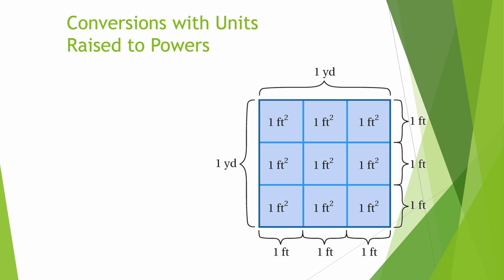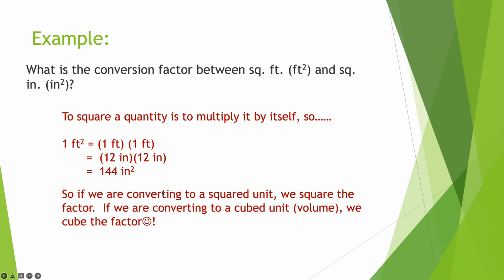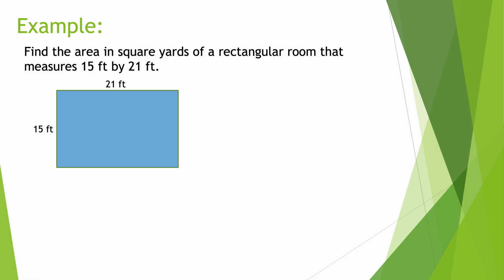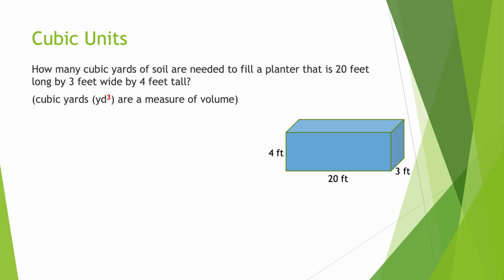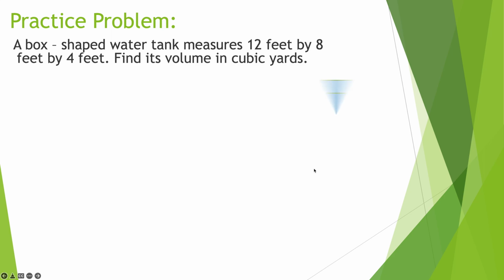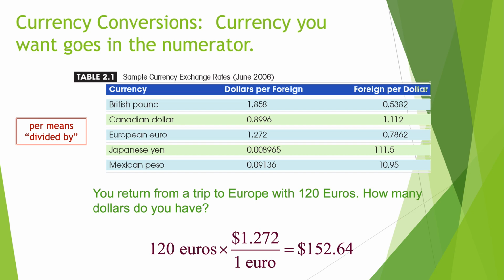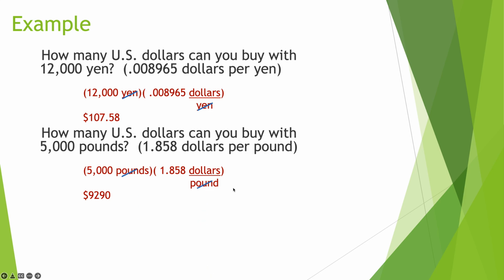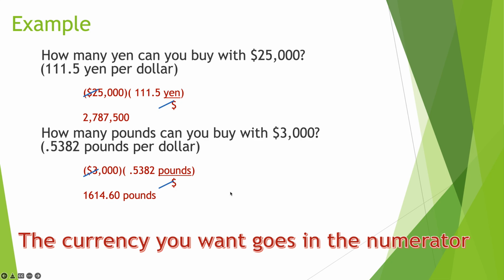MTH 1111 Week 1 Lesson 1 Video 5 More Conversions